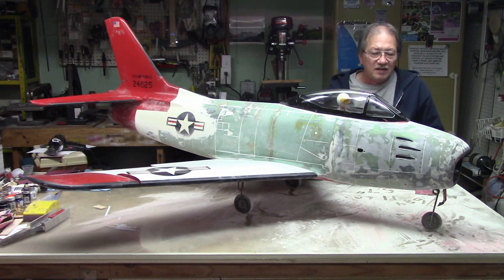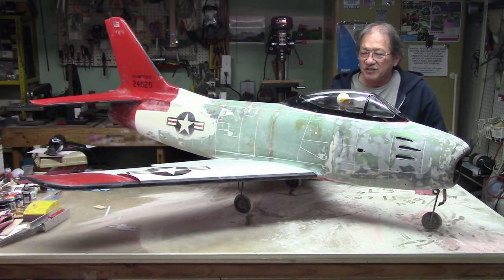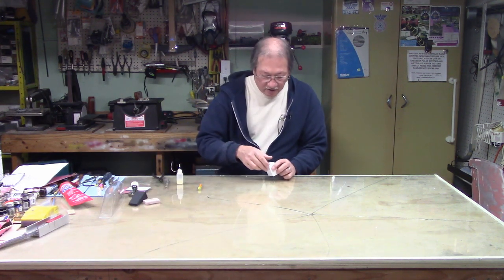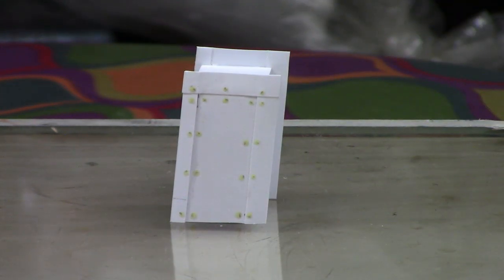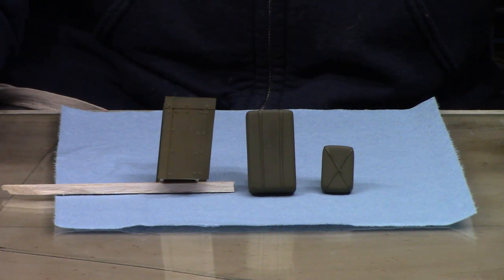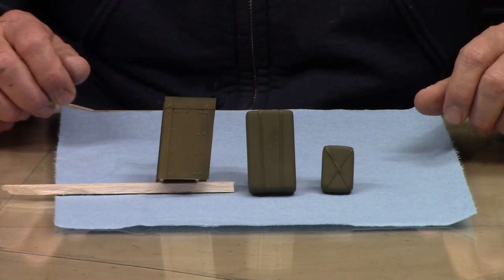SIG KOUGAR BUILD Part 19D Under The Canopy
This is the final installment of Part 19D "Under the Canopy", The cockpit is now complete for the time being. In this video I'll show a little bit of riveting, airbrushing. I'll be attaching the Bondo parts to the ejection seat. You'll see the final effect of the pilots air hose and the complete assembly on the model.

The next video will be titled "Fiberglassing and Sanding". I'll be showing you how I work with polyester resin and light fiberglass.